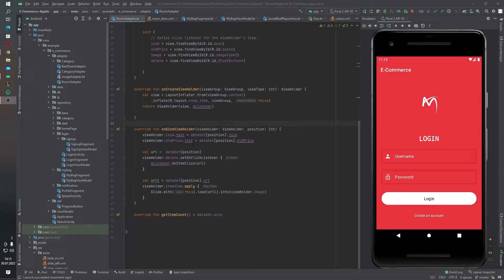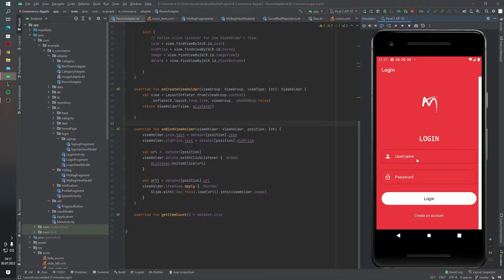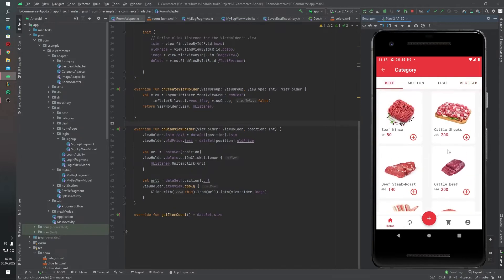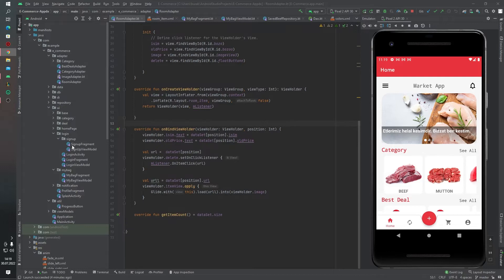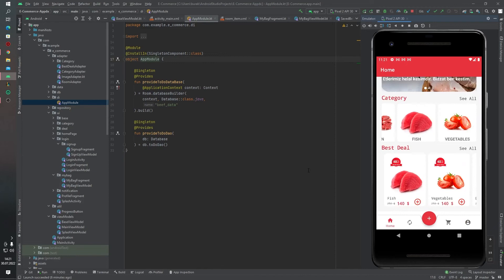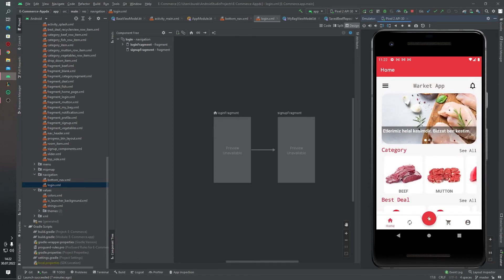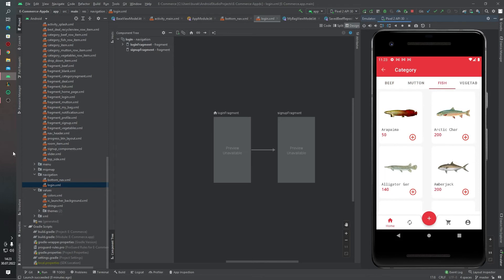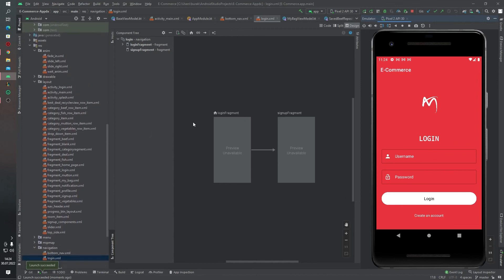E-COMMERCE APP MVMM - 1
Hi Developers,

This is a professional E-Commerce Application Tutorial series. We used these techs on this project;

KOTLIN LANGUAGE
MVVM
BASE VIEWMODEL
BASE ACTIVITY
BASE FRAGMENT
DATA BINDING
BINDING ADAPTER
DEPENDENCY INJECTION HILT
ROOM LIBRARY
OBSERVER PATTERN - 10
RECYCLERVIEW
GLIDE
COROUTINES
NAV GRAPHS
IMAGE SLIDER LIBRARY
CIRCLE IMAGE
DRAWER MENU
BOTTON NAV MENU
FLOAT BUTTON MIDDLE OF THE BOTTOM NAV
NOTIFICATION FRAGMENT - 20
INCLUDE LAYOUT
RESPONSIVE UI
HORIZONTAL DIMENSIONS
CARDVIEW
DROP DOWN FORM ELEMENT
TEXT INPUT LAYOUT
AutoCompleteTextView
TABLAYOUT
VIEW PAGER 2
SPLASH SCREEN - 30
REPOSITORIES
PROGRESS BUTTON
GIT
GITHUB
SOLID PRINCIPLES
ANIM FOLDER
TOOLBAR

and other android techs

tag...
android movıe application,
android movie appication example,
android movie application kotlin,
android movie application kotlin mvmm,
android: movie application with hilt
androidmovieapplicationexample androidx,
movie application
android bottomsheet dialog fragment tutorial,
bottomsheetdialogfragment in fragment,
custom bottom sheet dialog | android example,
persistent bottom sheet android,
google sign in android,
google sign in,
firebase google sign in,
Lottie animation,
Lottie animation android studio